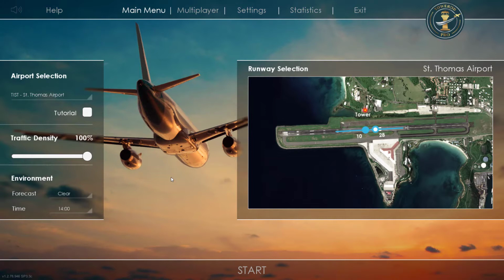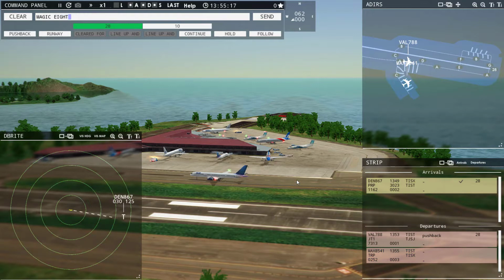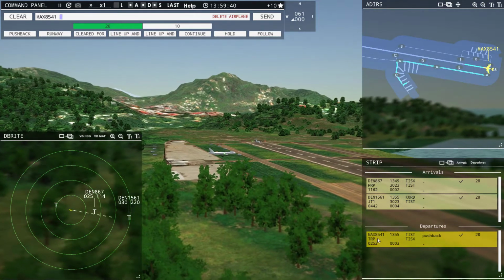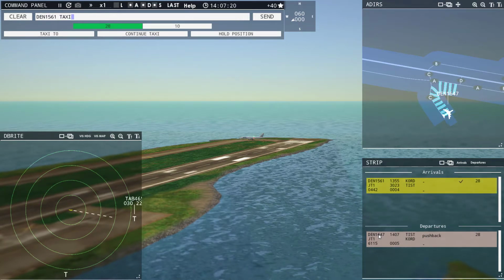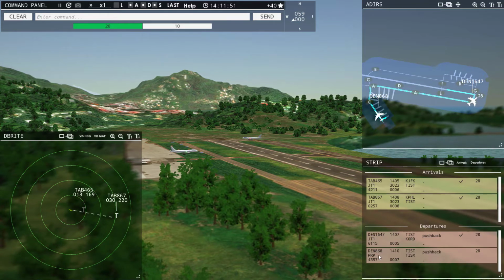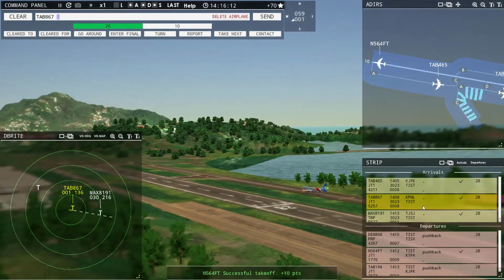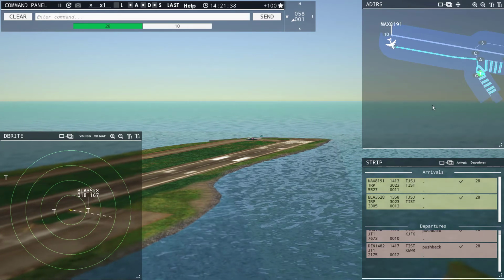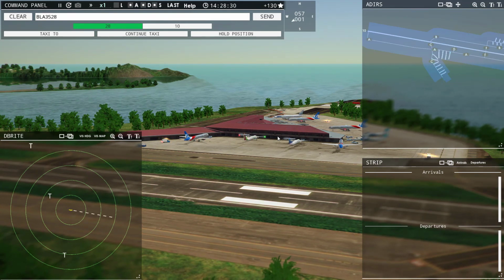TOWER!3D PRO: St. Thomas Airport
Welcome to St. Thomas Airport!  Watch as I spend half an hour safely guiding aircraft down to earth and into the sky.  If you like what you see, please consider making a donation to our fundraising team for the American Cancer Society